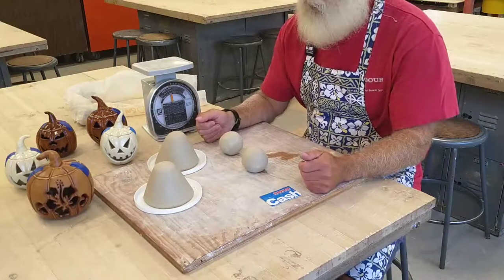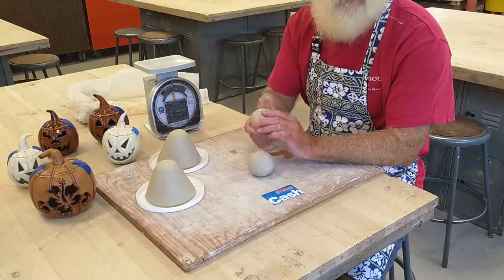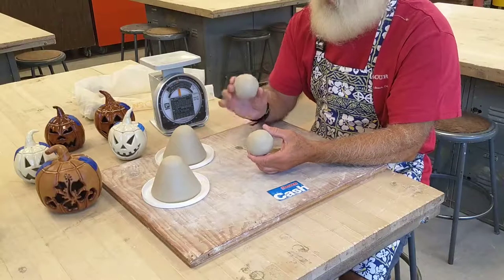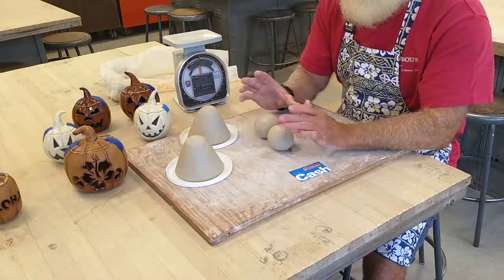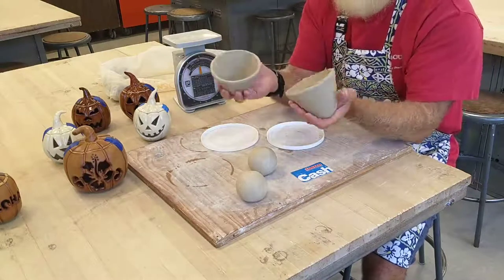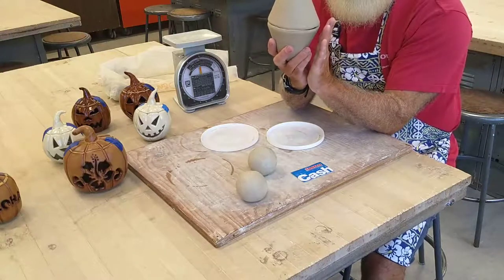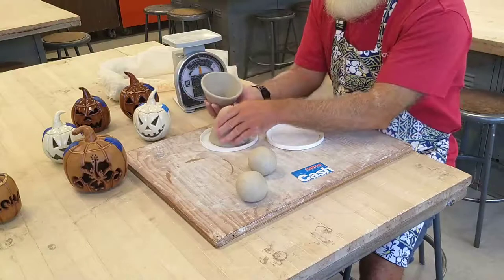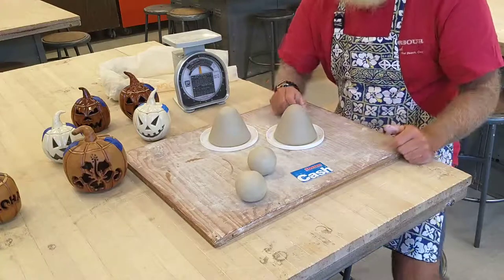Jack O'Lantern - Part 1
Instruction on starting the Jack O'Lantern project.